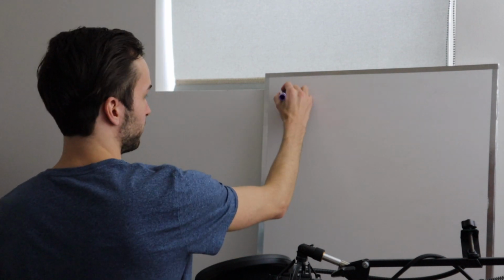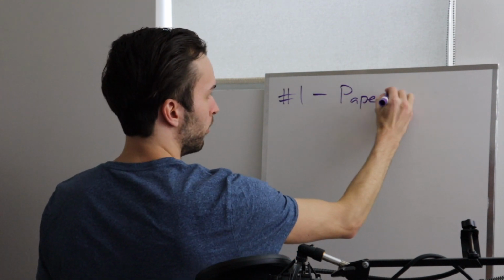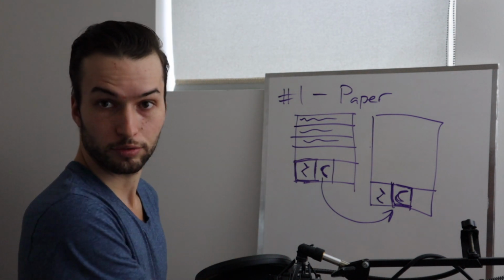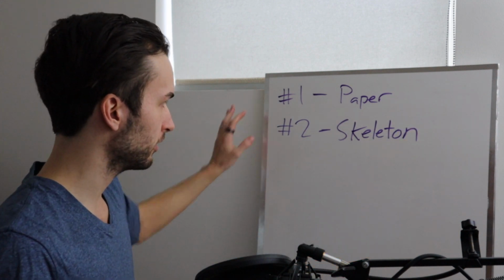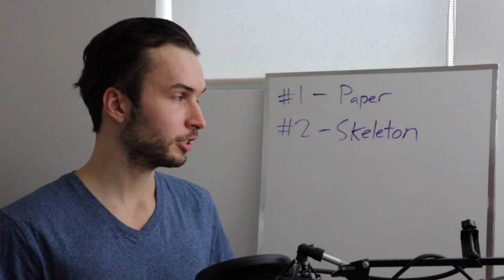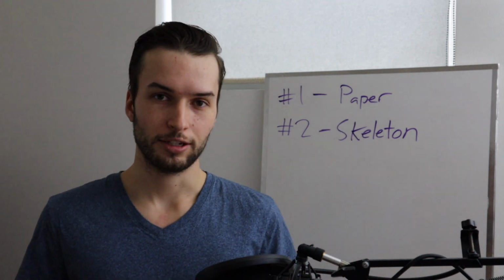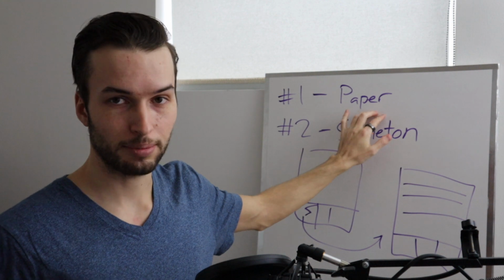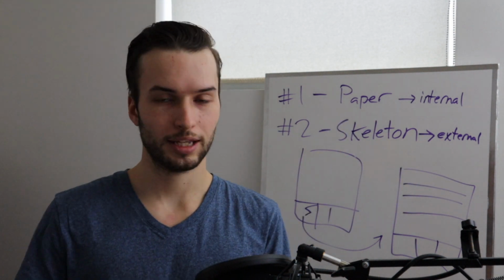How To Prototype Mobile Apps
More important than knowing how to build apps– is knowing what to build in the first place.

By designing a prototype of your app, you increase both:
-your understanding of the solution space
-your customers' understanding of what you're building before it's complete

The prototyping process I use involves two steps: #1 paper prototyping, and #2 skeleton prototyping.